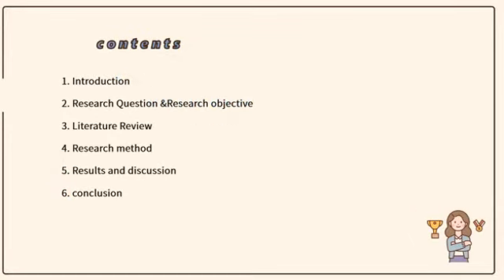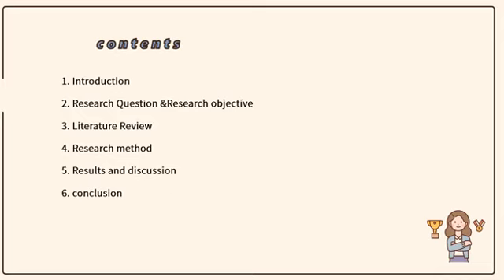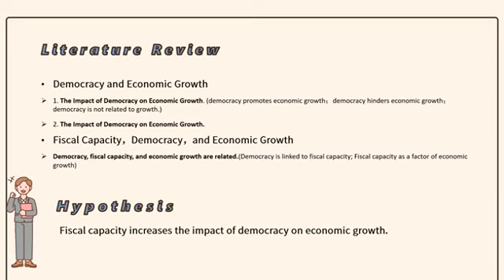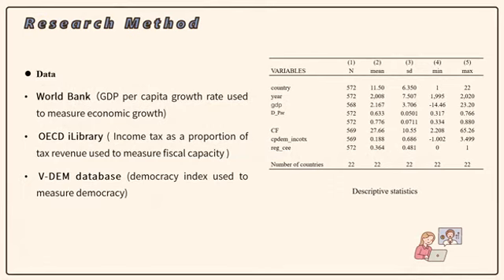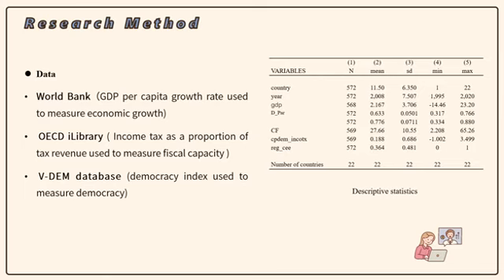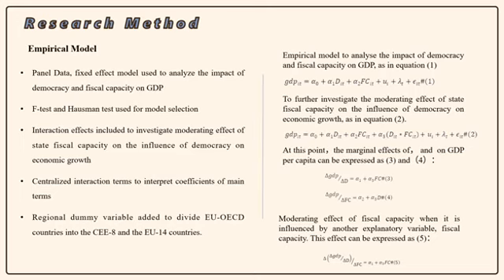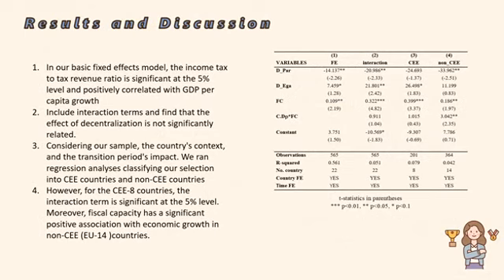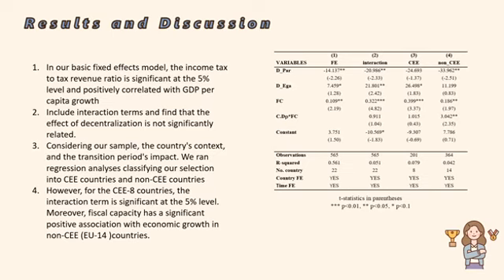Analyzing The Role Of Democracy And Fiscal Capacity On Economic Growth In EU OECD Countries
Presenter: Qinglin Li
Institution: Universiti Sains Malaysia
Presentation Slides:
Title: Analyzing The Role Of Democracy And Fiscal Capacity On Economic Growth In EU-OECD Countries